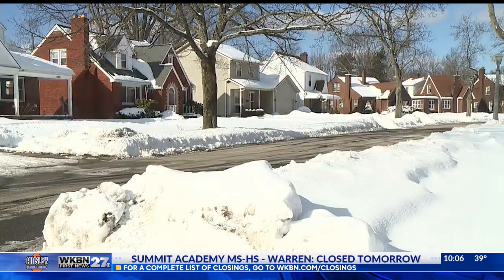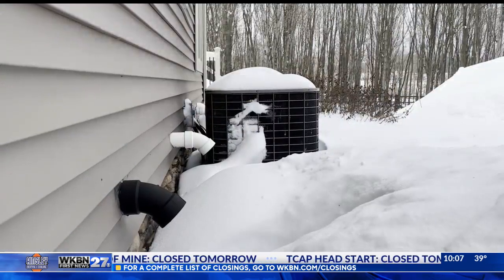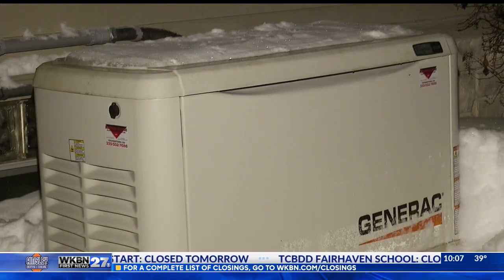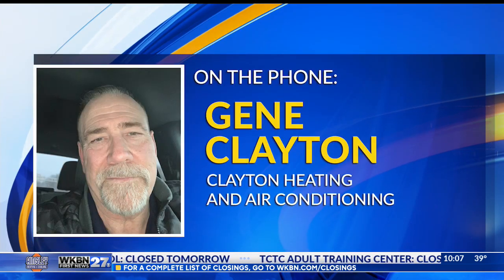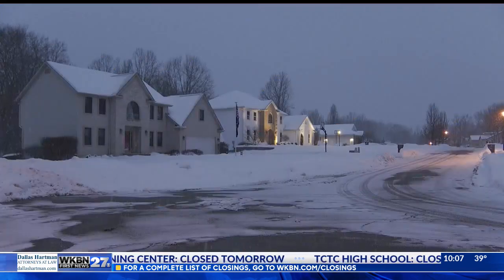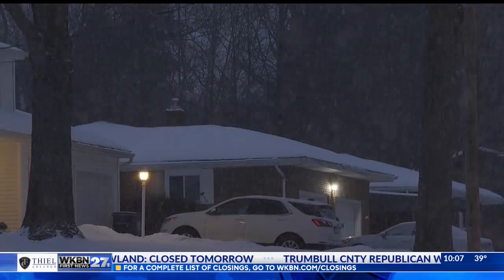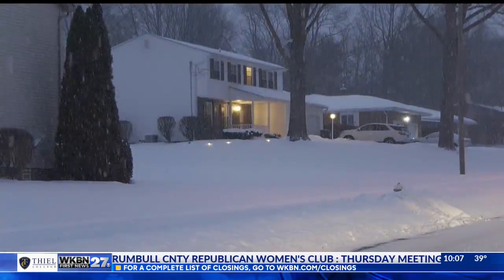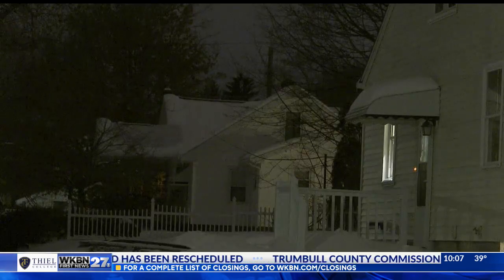Local heating expert gives advice on staying warm if power goes out